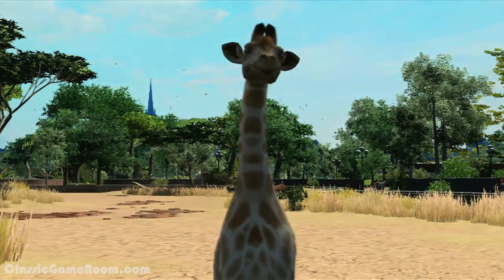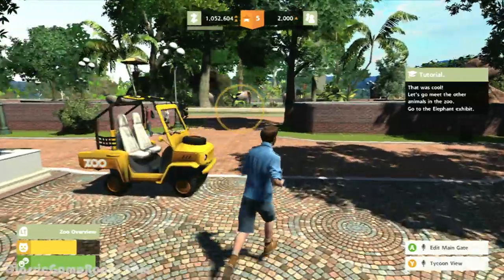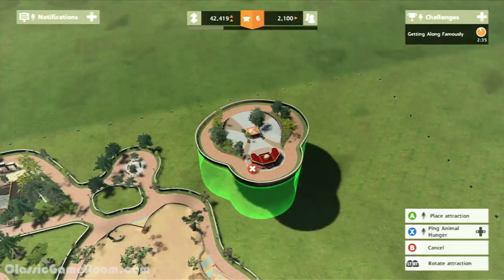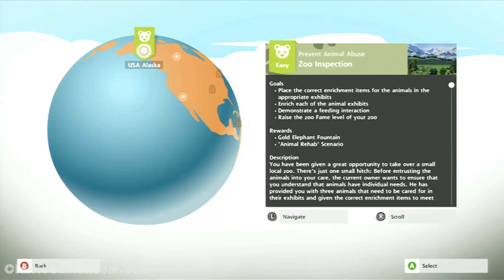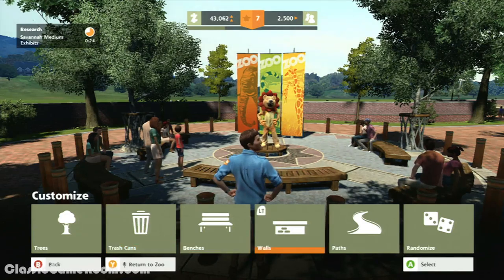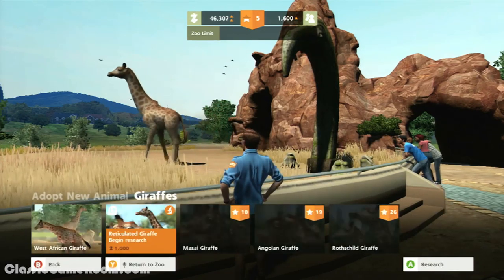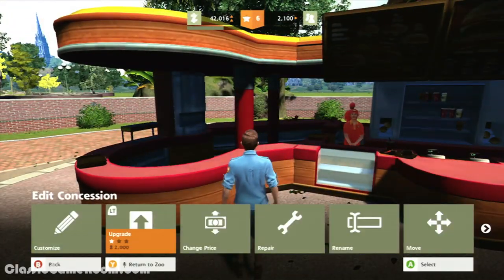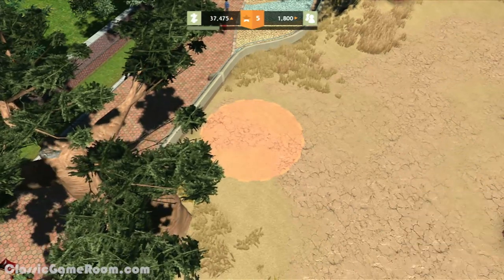CGR Undertow - ZOO TYCOON review for Xbox 360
Classic Game Room presents a CGR Undertow review of Zoo Tycoon for the Xbox 360 developed by Frontier Developments and published by Microsoft.

Whether you like petting monkeys, feeding giraffes or picking up poop, you’ll find something to love about Zoo Tycoon. This adorable simulation game gives you a bunch of cool zoos to play with and 65 gorgeous animals to fill them with. Unlike similar games, Zoo Tycoon is simple and focuses more on the animals than the business side of things. You can still customize the price of cheeseburgers, but this is a game about petting monkeys. And we have no problem with that. Each exhibit can be tweaked to your liking. You can place feeders, showers and even toys and activities to keep your animals happy. Your zoo’s quality depends on their happiness, as well as that of your customers. Create the best zoo you can, earn more money and adopt more animals! Zoo Tycoon features Kinect support and is also available on the Xbox One with much more content.

This video review features video gameplay footage of Zoo Tycoon for the Xbox 360 and audio commentary from Classic Game Room's Derek.